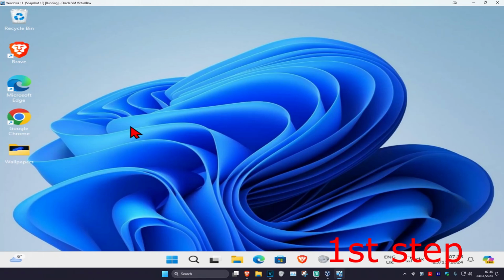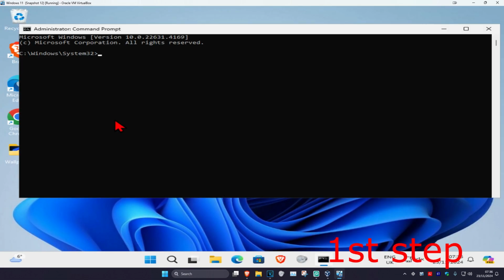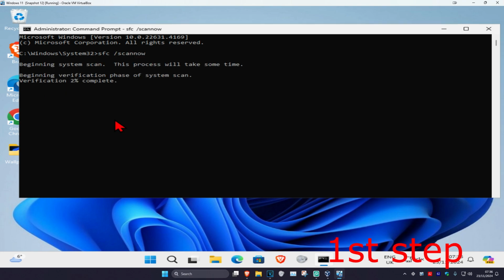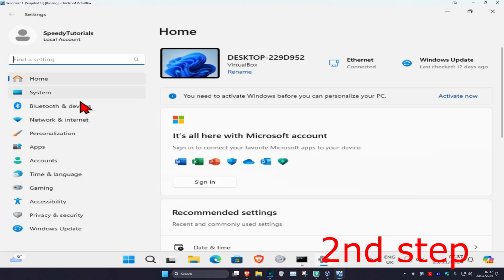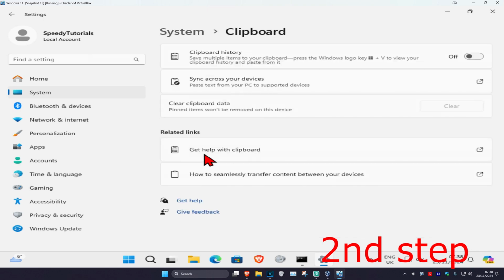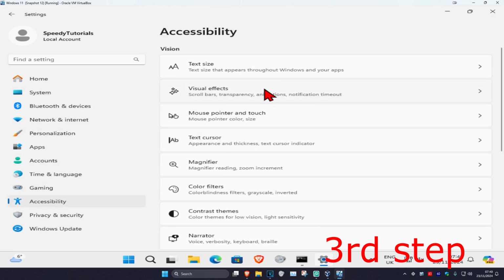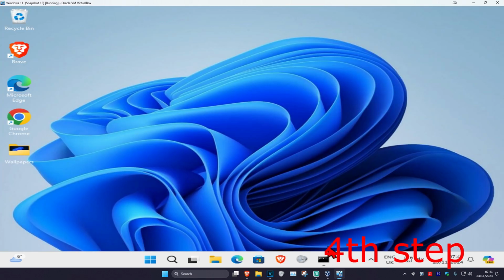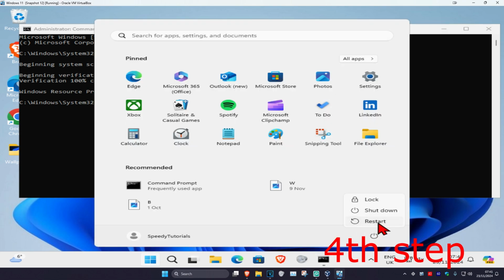How To Fix Windows + Shift + S not Working in Windows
If you're having trouble with the "Windows + Shift + S" shortcut not working to take screenshots in Windows, this tutorial will guide you through fixing the issue.

Issues addressed in this tutorial:

Fixing Windows + Shift + S not responding
Resolving Snipping Tool issues in Windows
Enabling or troubleshooting screen capture shortcut
How to reset the Windows clipboard tool
Follow these steps to get your screenshot feature back up and running.

This works on Windows 11 & Windows 10 PC, Laptop & Desktop